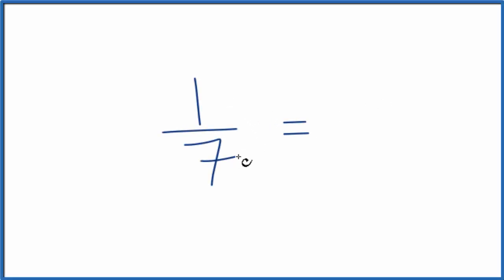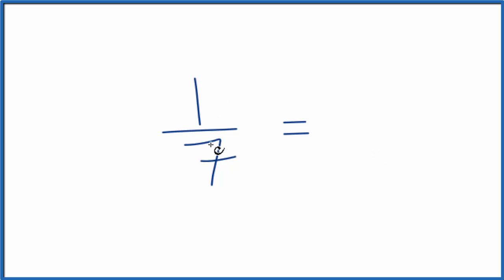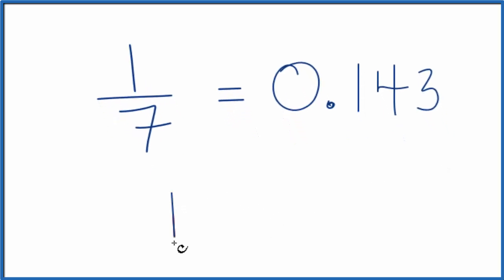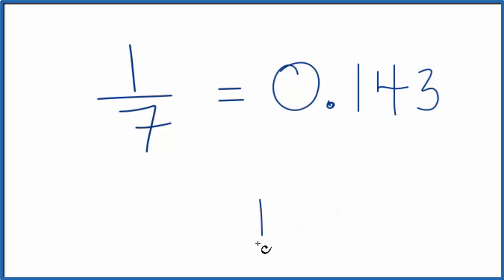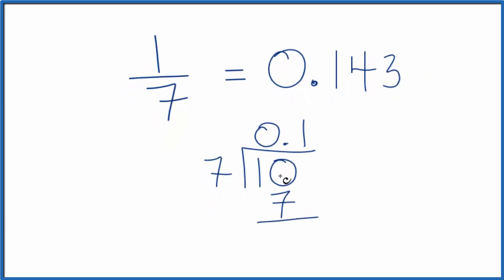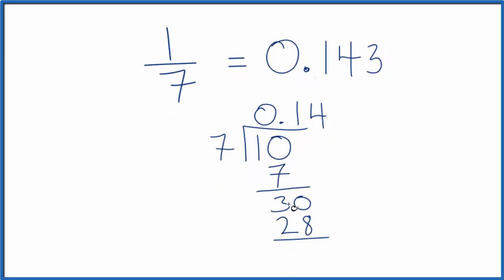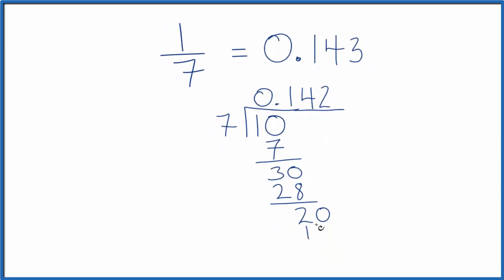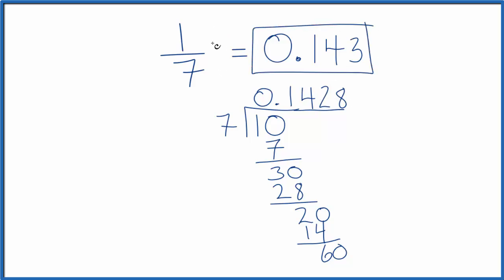Write the 1/7 as a Decimal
We can divide 1/7 with a calculator or do it longhand. In this video I did the division longhand (but checked my answer with a calculator). When we divide 1 by 7, we get 0.143 (rounded last number).

0.143 is less than 1 so that is a good way to check if our answer is reasonable.